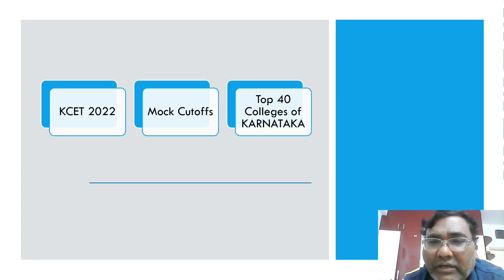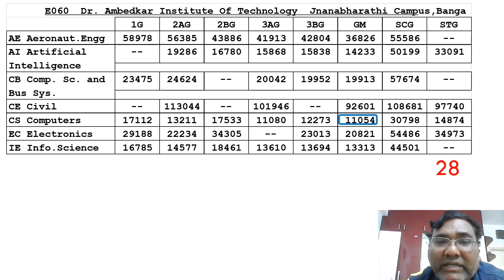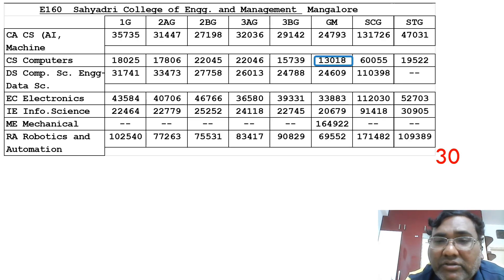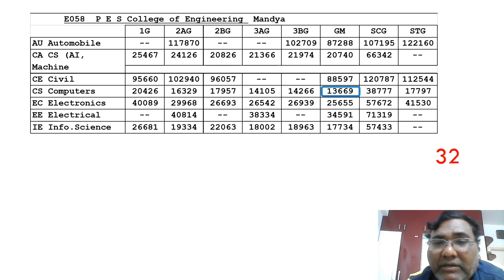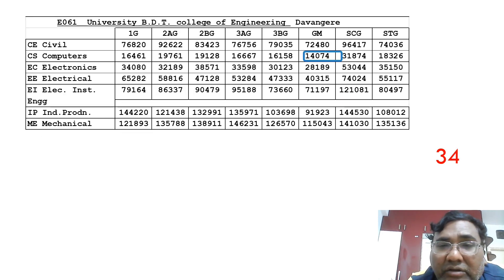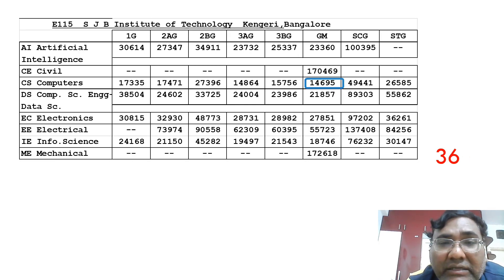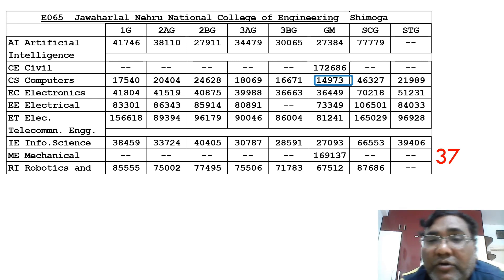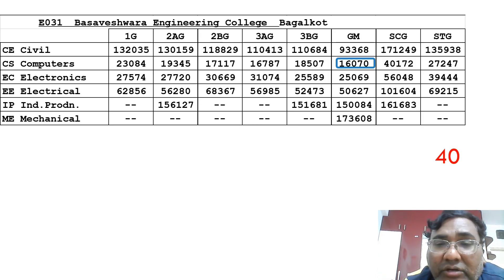KCET cut off 2024|KCET cutoff 2024|Top engineering colleges in Bangalore|KCET updates 2024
kcet 2024 update, kcet 2024 cut off,
top 10 colleges kcet, kcet 2024 latest updates, kcet 2024 marks vs rank, kcet 2024 rank vs marks,